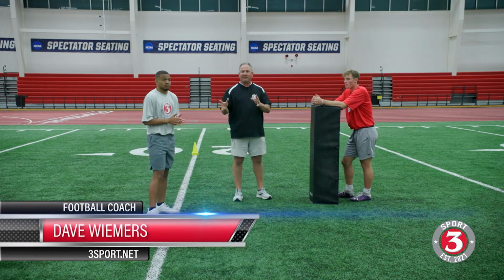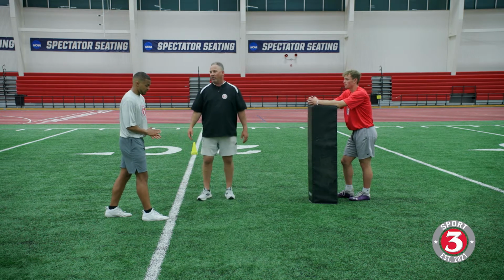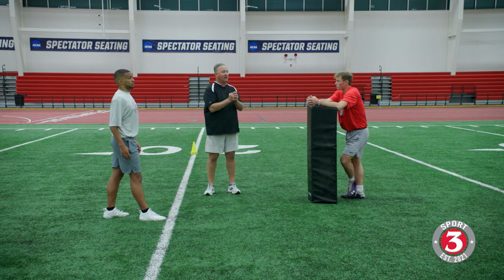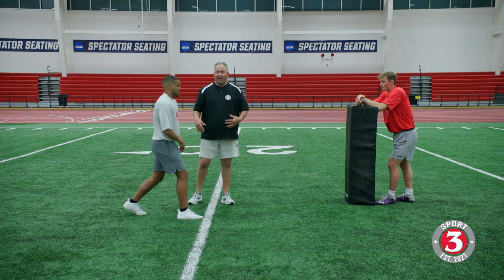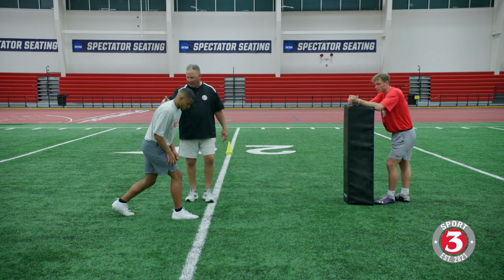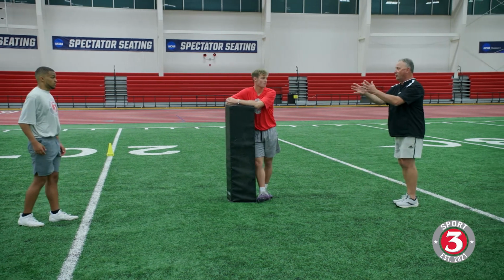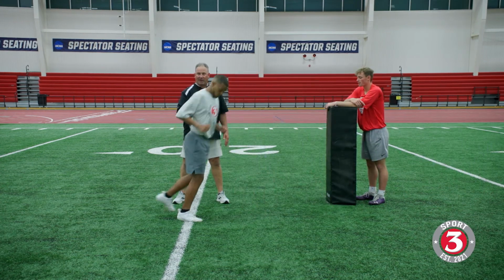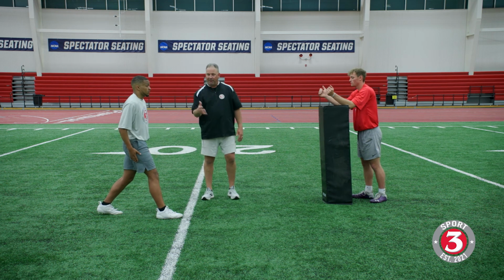Football Receivers Stance and Releases--Coach Dave Wiemers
3Sport Football Coach Dave Wiemers gives us fundamental training for Receivers Stances and their Starts.